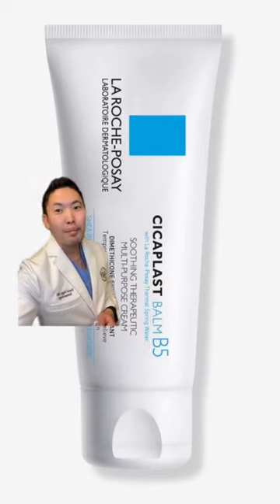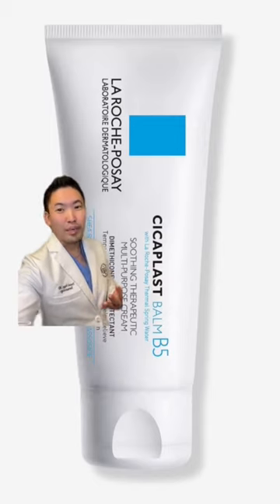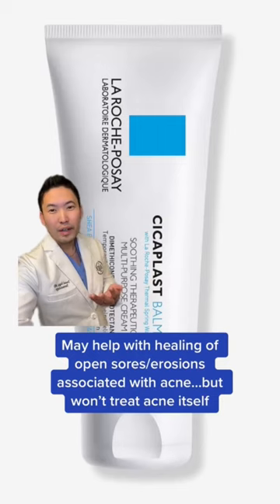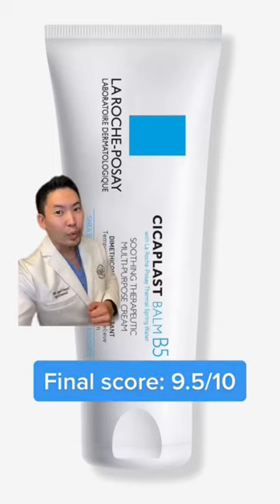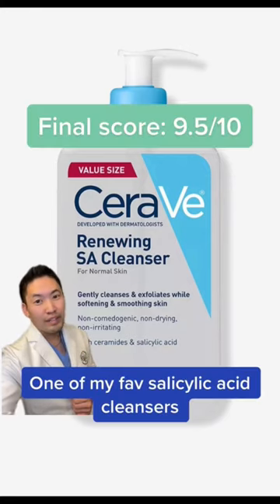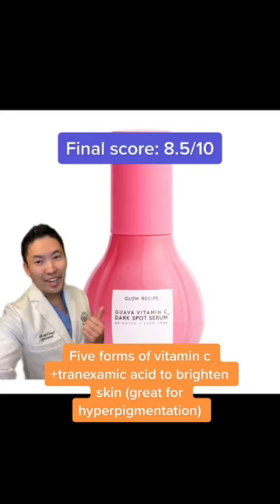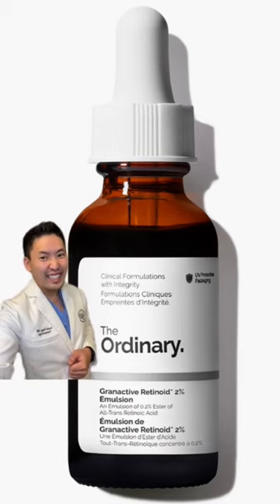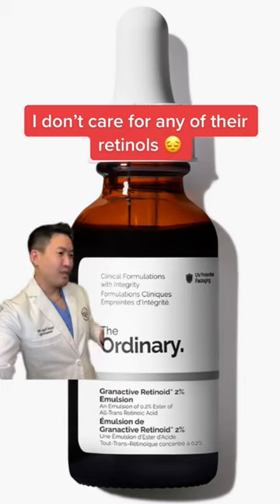Dermatologist Rates Viral Skincare